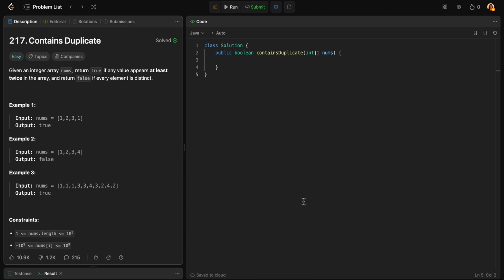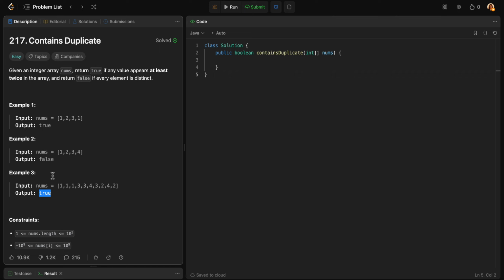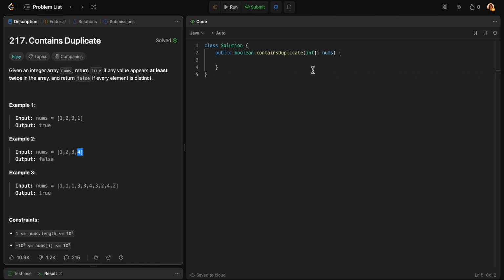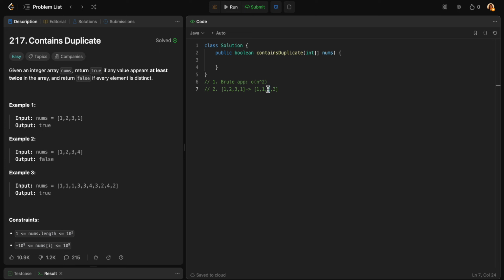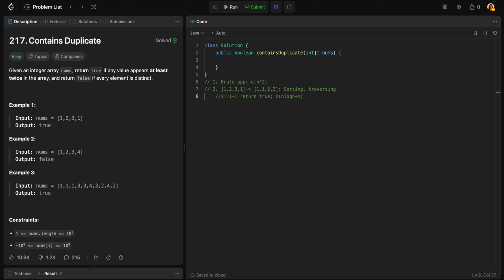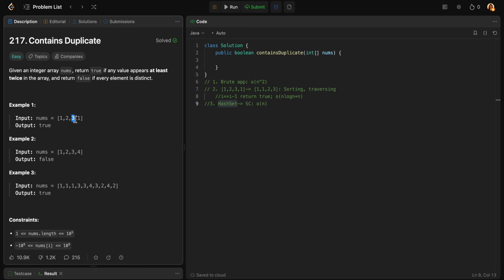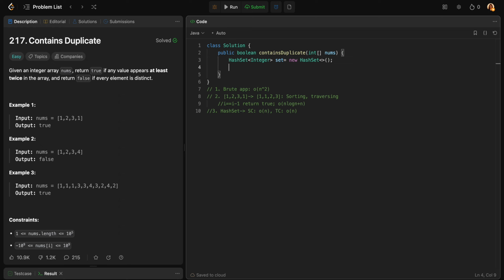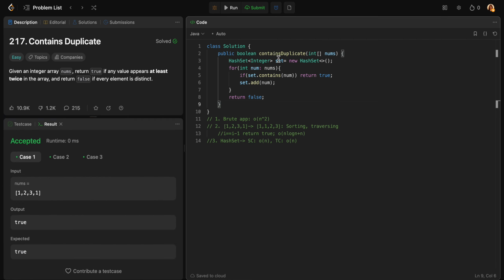Contains Duplicate | Java | DSA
This is one of the most-asked questions in FAANG
and I have tried to explain this question in multiple way